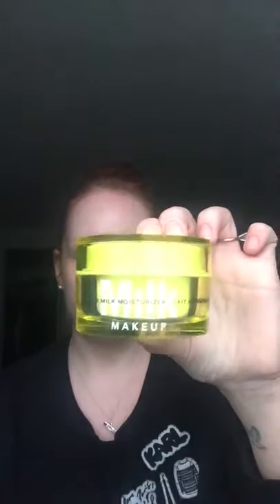Get Ready With Me - Nighttime Skincare Edition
I’m taking you through my nighttime skincare routine to get all of that makeup and daily pollution out of the skin so you can wake up with hydrated, smooth, glowing healthy skin ✨

Products used:

All products available from Sephora

REN Clean Skincare Perfect Canvas Jelly Oil Cleanser

Origins Dr. Andrew Weil For Origins™ Mega-Mushroom Relief & Resilience Soothing Treatment Lotion

Dermalogica Redness Relief Essence

Biossance Squalane + 10% Lactic Acid Resurfacing Night Serum

Milk Makeup Vegan Milk Moisturizer

First Aid Beauty FAB Skin Lab Retinol Eye Cream with Triple Hyaluronic Acid

BITE BEAUTY Agave+ Nighttime Vegan Lip Therapy

Youth to the People Superberry Hydrate + Glow Dream Mask